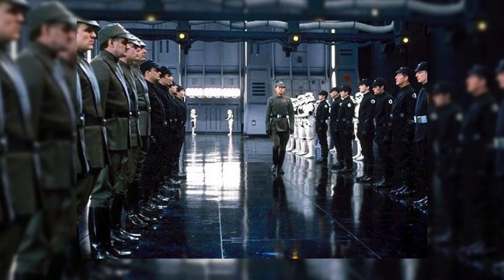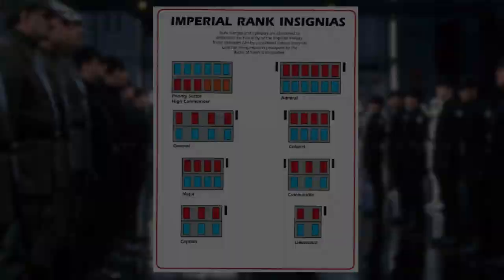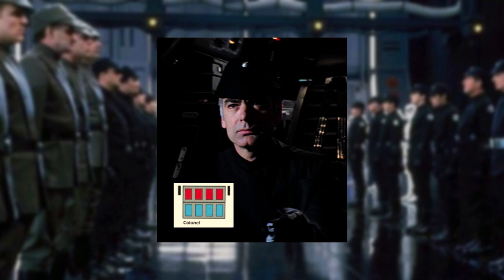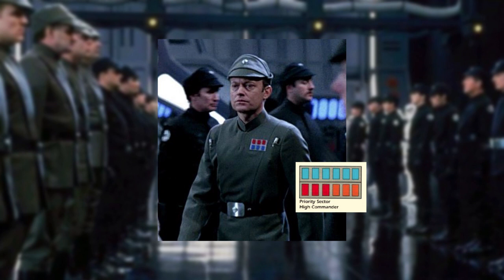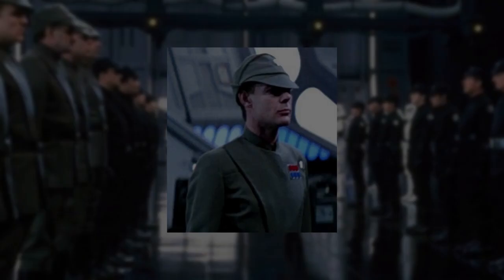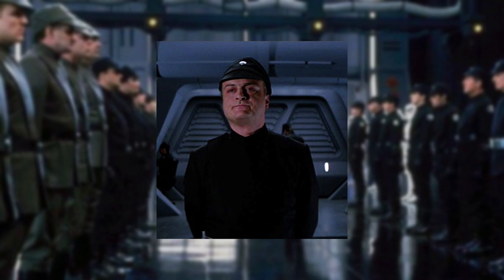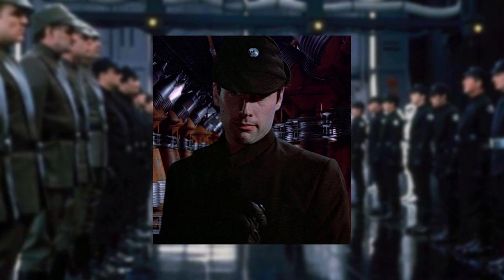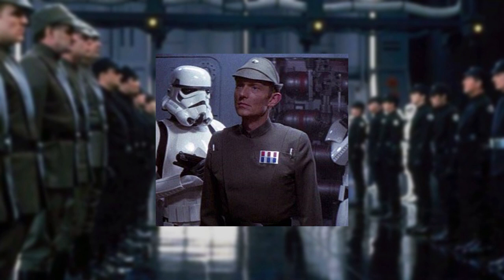The Correct Imperial Officer Ranks From Return Of The Jedi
This video explains the imperial ranks of the imperial officers seen in Star Wars: Return of the Jedi, 1983.
There has been an opinion out there for some years, that costume designers incorrectly applied the imperial officer rank plaques to the majority of the imperial cast.  Some imperial officers were not even given a rank plaque despite their military rank. Return of the Jedi should have followed The Empire Strikes Back with the accuracy of the ranks applied to imperial officer uniforms.